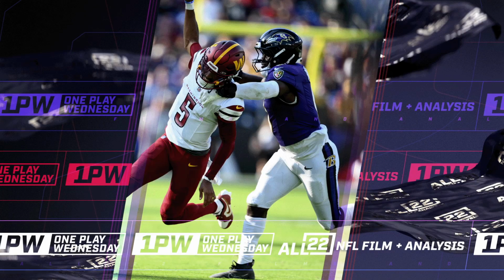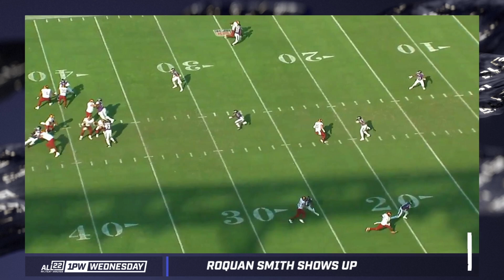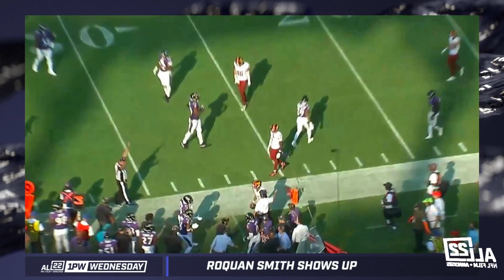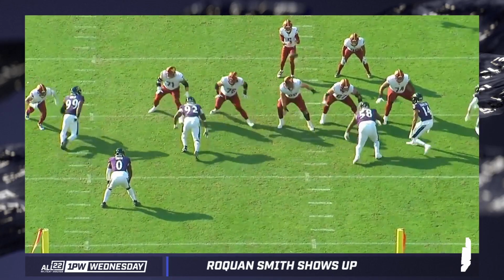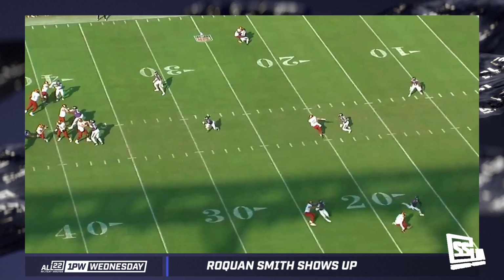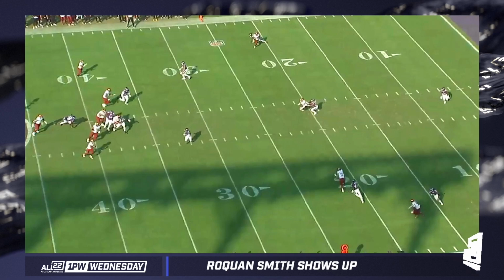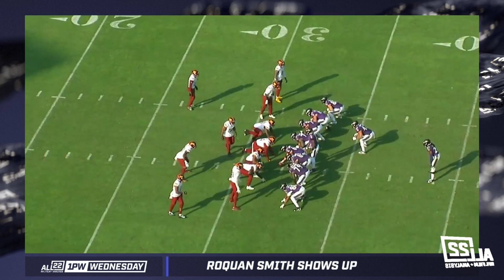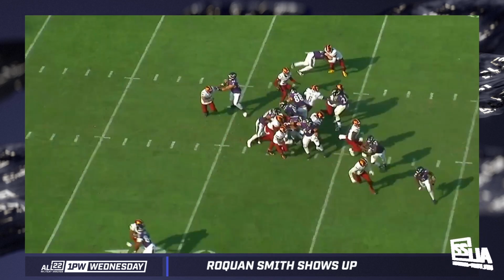1PW: ROQUAN SMITH MATCHES JAYDEN DANIELS & HELPS THE RAVENS HOLD ON - WK 6 FILM STUDY